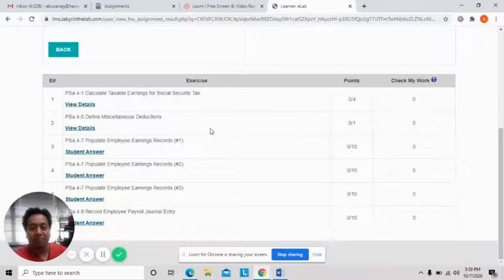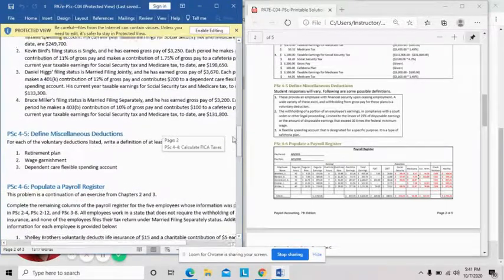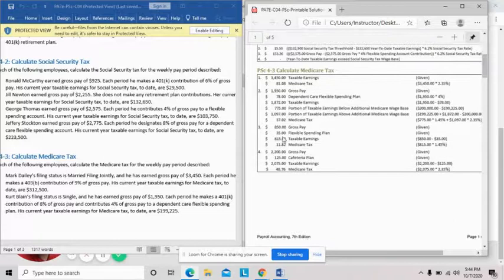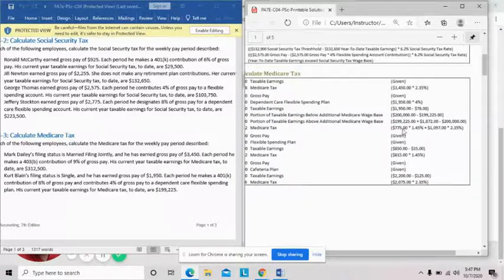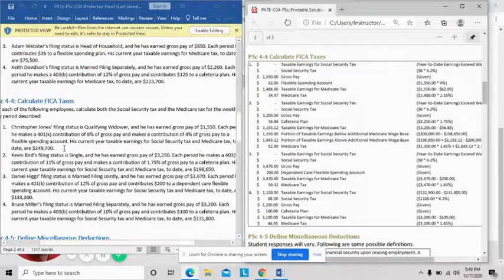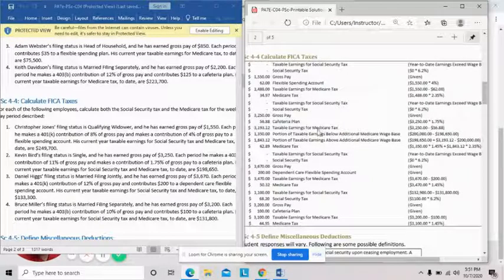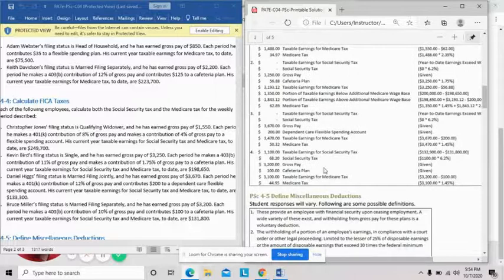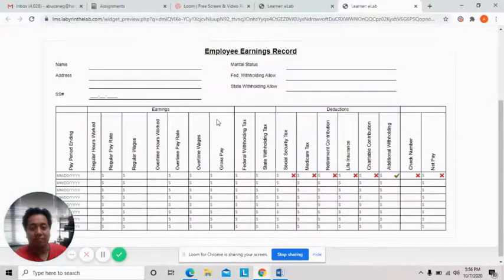Ch 4 Practice Set A Instructions